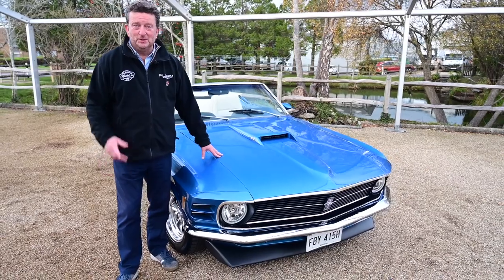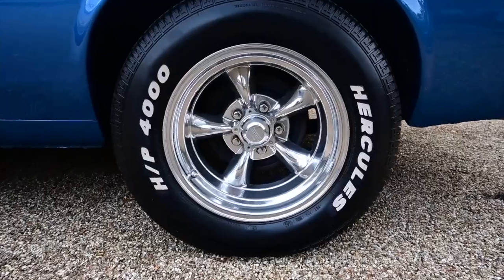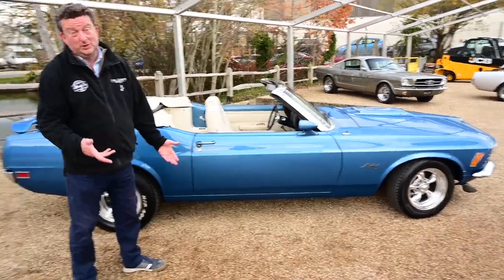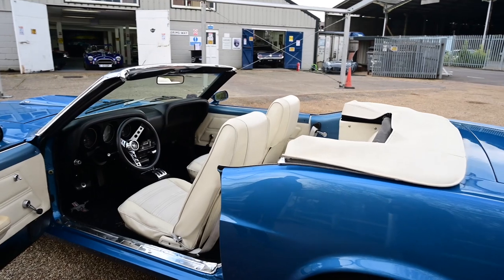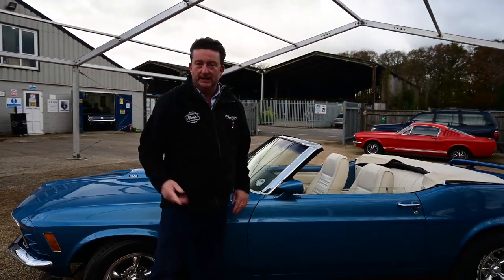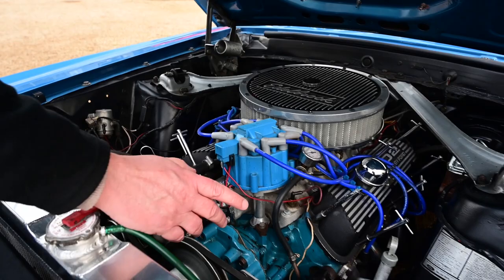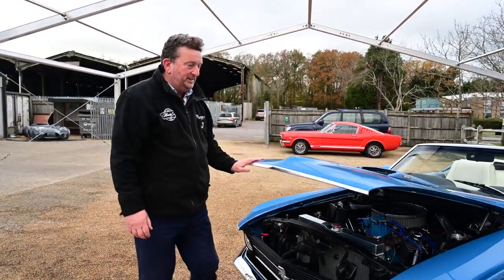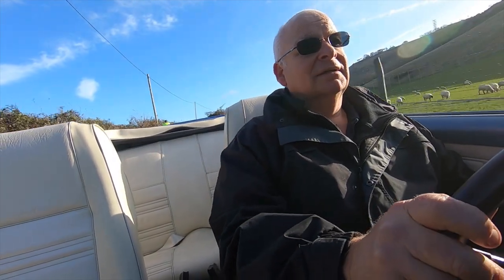FORD MUSTANG CONVERTIBLE 1970 Model V8 (302) for sale at Pilgrim MotorSports | Sussex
FORD MUSTANG CONVERTIBLE 1970 Model  V8 (302) AUTOMATIC , POWER STEERING AND DISC BRAKES , LOW MILEAGE.
PRICE £39,9750

CHASSIS NUMBER 0F03F110480
DATE OF REG 13/04/1970

This stunning Mustang convertible was built at the Ford Dearborn plant in Michigan on the 29th of September 1969. It was built for Northland Ford, Oak Park , Michigan they used this as their demonstration model until it was sold on the 14th November 1969.
It retains many of its original features from new. It was built in the Medium Bright Blue metallic coachwork with the white Rhino/Corinthian vinyl interior and the white power electric roof incorporating the glass rear window all of which can be seen today.
The hub caps have been replaced by the polished alloy American racing wheels and the V8 engine now sports a Holley four-barrel carburettor rather than the original two barrels. The C4 Automatic transmission, the Power steering and front Disc brakes which were appointed when new make this Mustang a fabulous driving car, the V8 “Burble” is present and the engine performs superbly. An Electronic ignition set up is present giving the car increased reliability and power. Under the bonnet the Edelbrock air filter, “Powered by Ford” rocker covers and Edelbrock performer aluminium intake manifold have also been fitted along with headers and dual exhaust system. Having only covered 78k from new, this car will give someone a wonderful introduction to classic Mustang ownership.
Make & Model
Link to website and still image library
Further information
We are open 6 days a week, we always prefer an appointment to view one of our cars.
Our factory & restoration centre is located at
Units 12-14
Mackley Industrial Estate,
Small Dole, Henfield
Nr Brighton, West Sussex,
BN5 9XR
Great Britain
Video solutions by AutoVids.